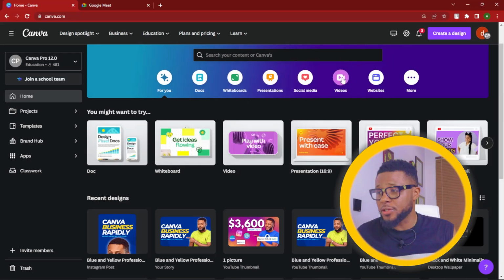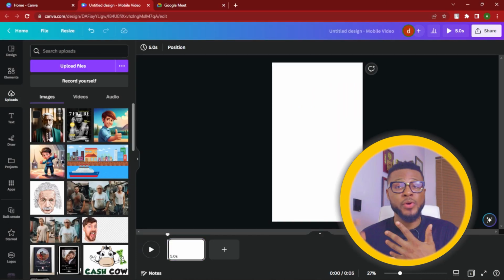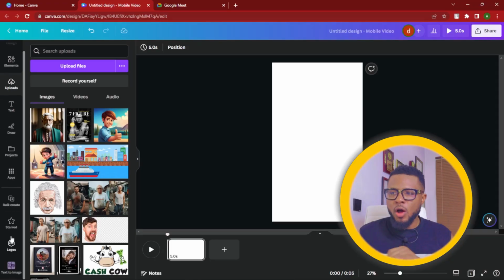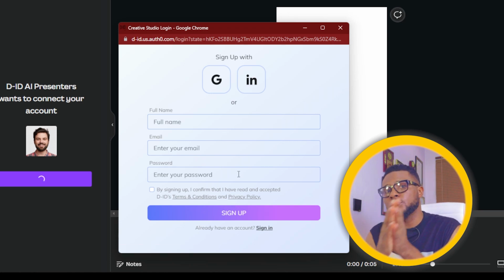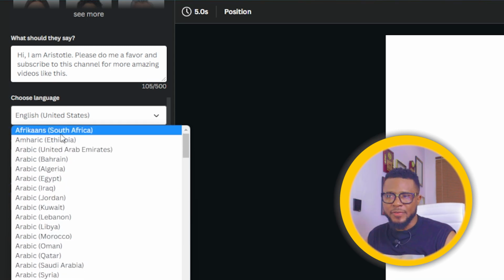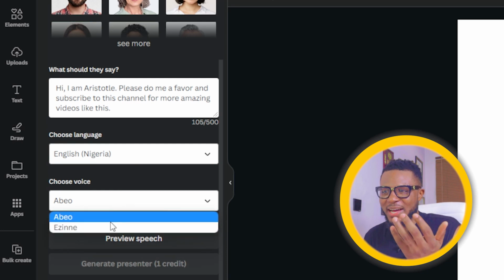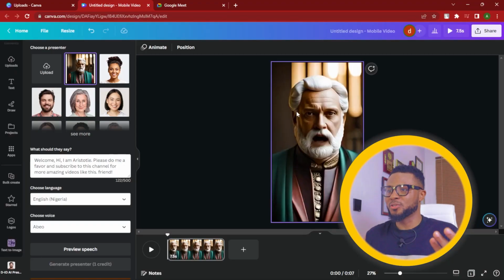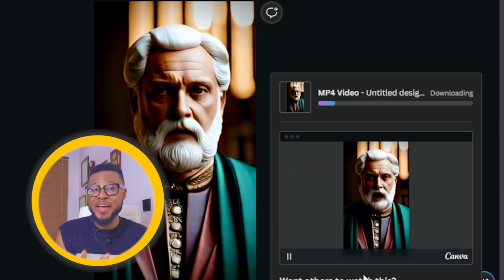Canva Text to Video Full Guide - Create Viral YouTube Short Videos With Canva Ai Photo to Video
Learn step-by-step how to turn any photo into a dynamic video using Canva's Text to Video feature. Whether you're a Canva Pro User or Canva Free User, this guide will help you create stunning viral videos for your YouTube Shorts, TikTok and Instagram Reels that capture your audience's attention. Watch to the end and become a master of Canva's text to video feature!

Are you feeling overwhelmed and unsure about how to kickstart your online money-making journey? Don't worry, I'm here to guide you towards clarity and uncover the ideal path that can lead you to a lucrative 7-figure income. Together, we'll explore various strategies, identify your strengths, and discover that perfect sweet spot where your passion and profitability align. Say goodbye to confusion and hello to a future filled with financial success. Let's embark on this journey together and unlock your true earning potential in the online world.

It is important to note that success in implementing the techniques and advice shared in this video cannot be guaranteed in terms of monetary gains. Tahanks once again for supporting my channel.